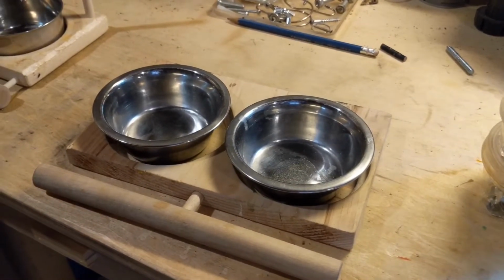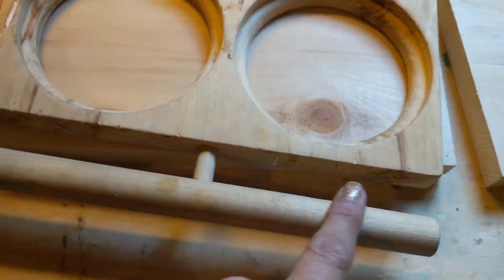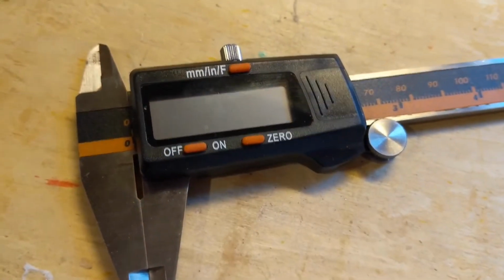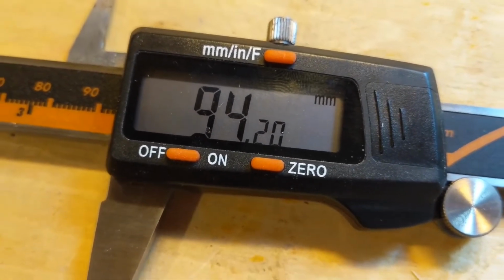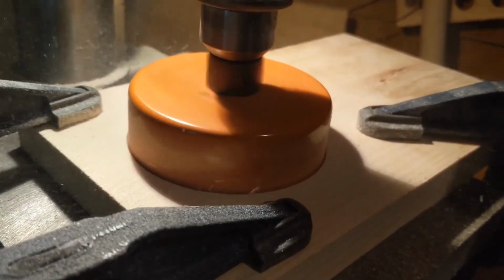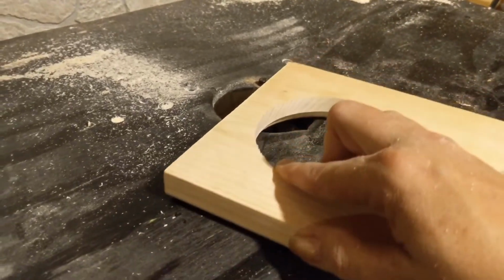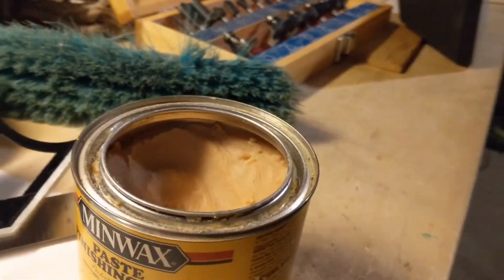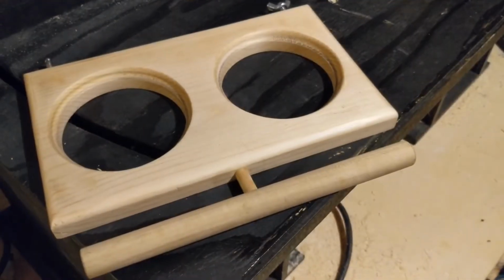HOW-TO | Make a Pet Dish Holder For Your Birds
In this video, I walk you through how I built wooden dish holders for my parrots, Ziggy and Kili.